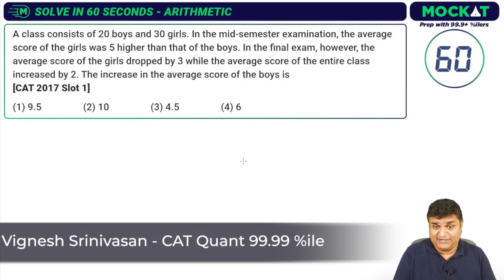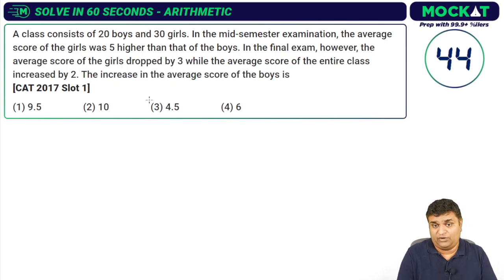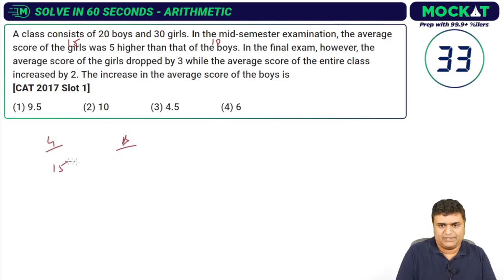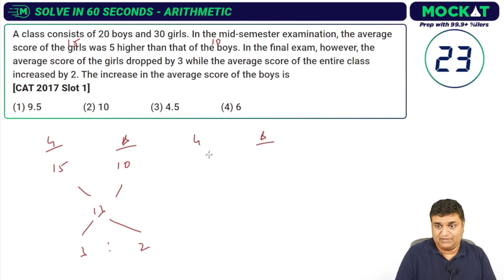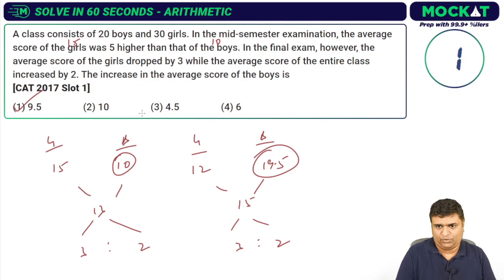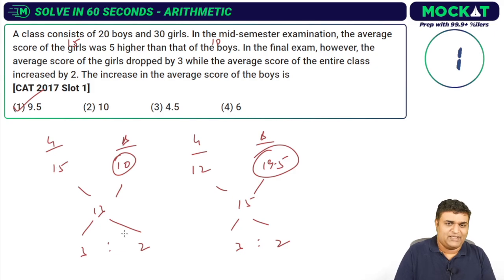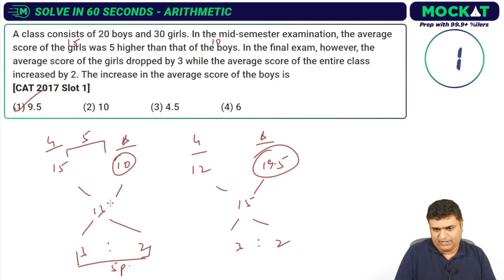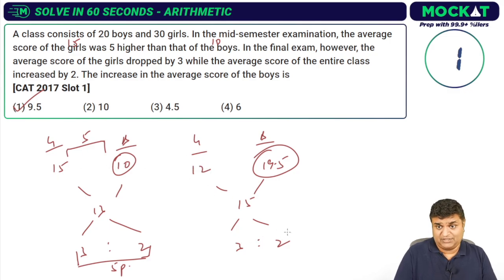Solve in 60 sec Q15 - CAT Quant Quadratic Eqn Past Questions by Mockat's Vignesh, 99.99 percentiler